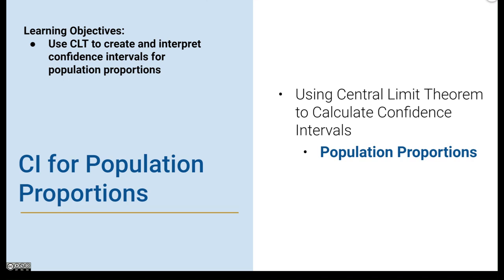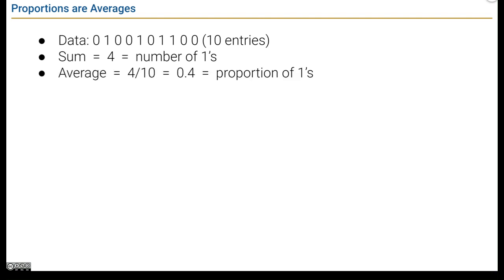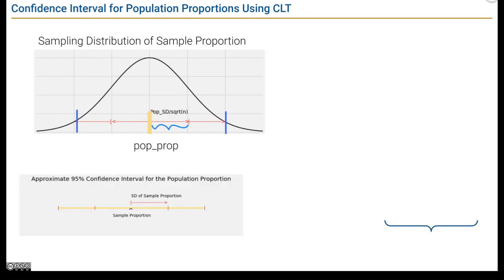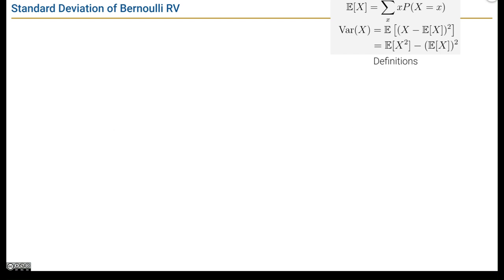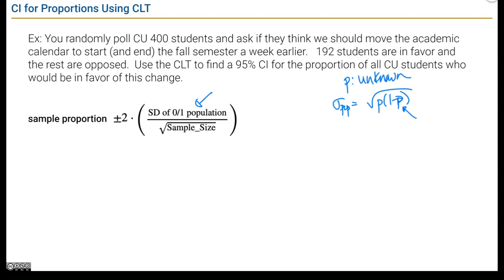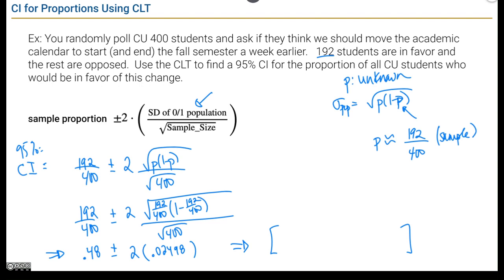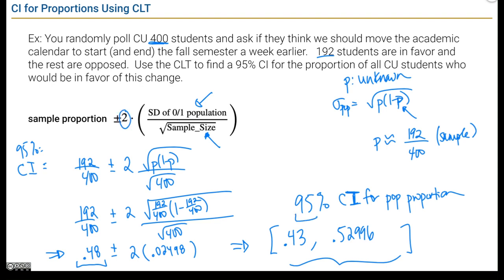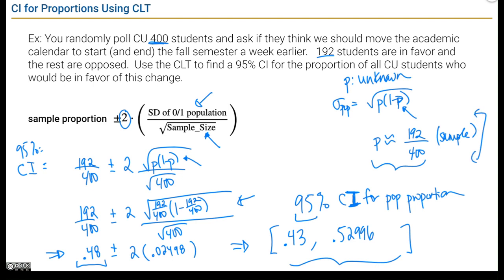CI for Proportions Using CLT